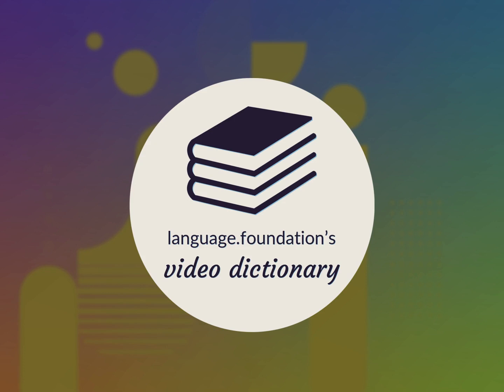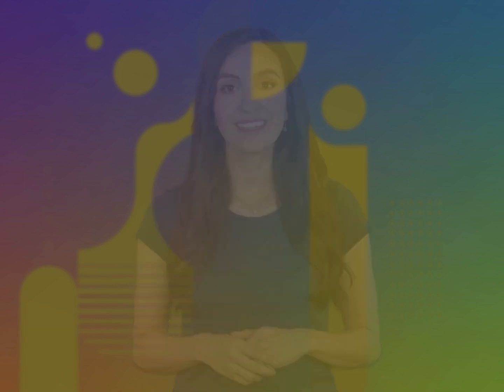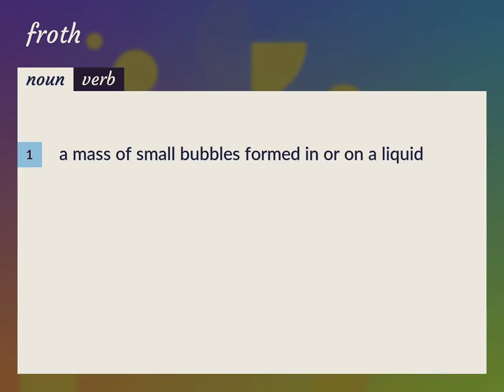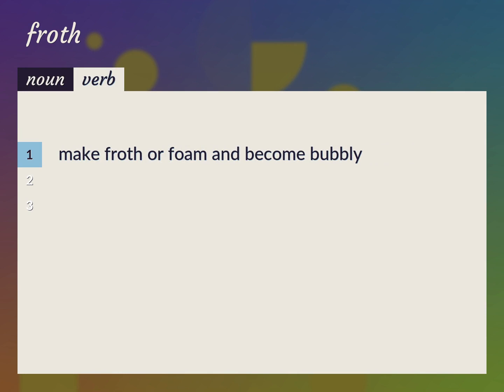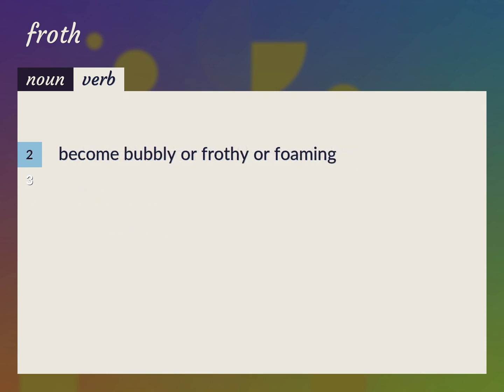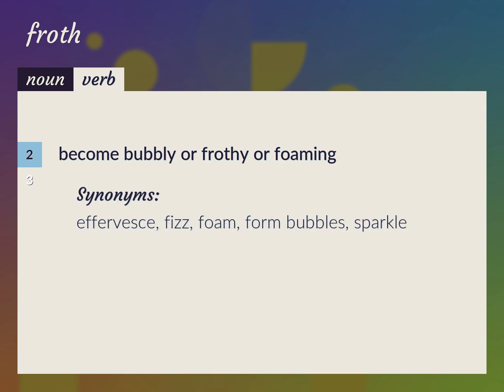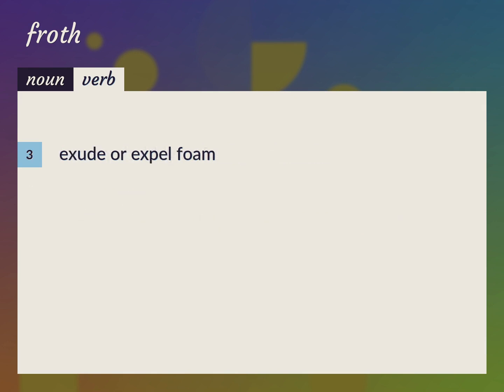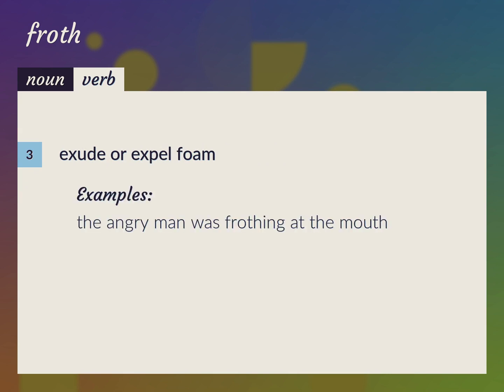Froth | meaning of Froth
What is FROTH meaning?